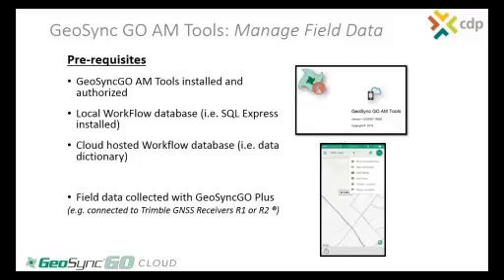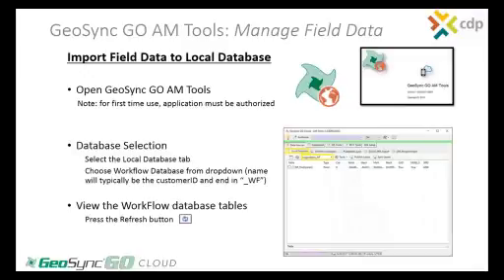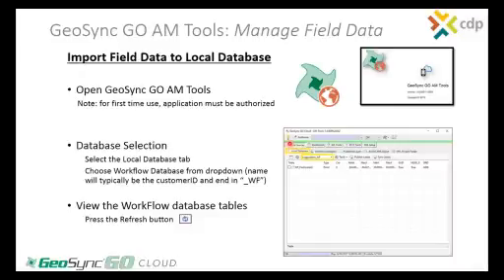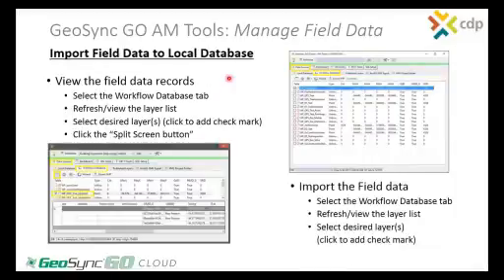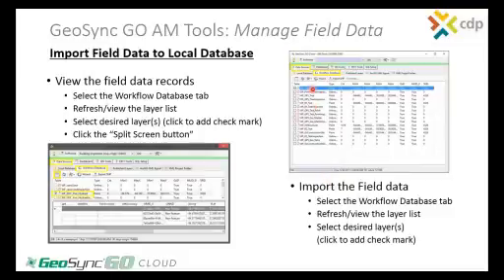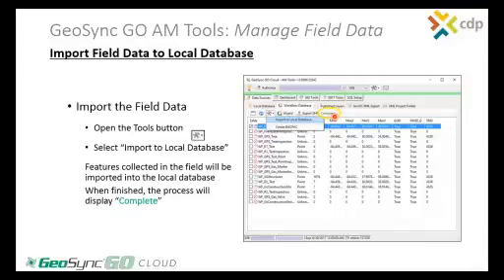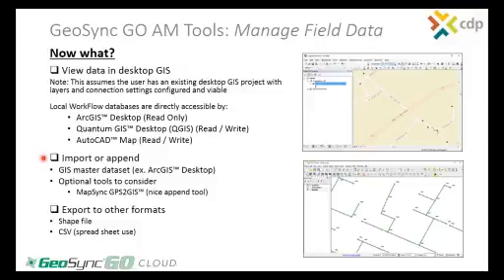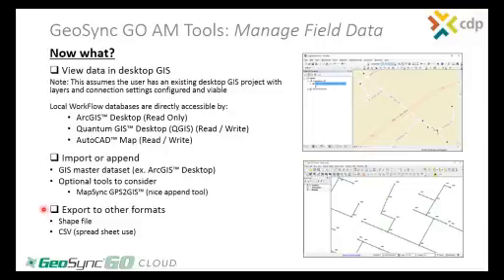Using GeoSync GO AM Tools to Manage Field Data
Use the GeoSync GO Asset Management tools to view and append your collected data